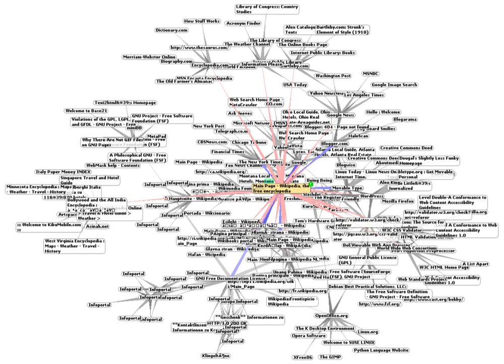Internet as a source of prior art | Wikipedia audio article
00:00:19 1 Background
00:02:10 2 Jurisdictions
00:02:19 2.1 European Patent Organisation
00:04:50 2.2 Germany
00:05:30 2.3 United States
00:06:32 3 See also

- Socrates

SUMMARY
In the context of patent law, using the Internet as a source of prior art when assessing whether an invention is novel and inventive (two conditions for patentability), may be problematic if it is difficult to ascertain precisely when information on websites became available to the public.